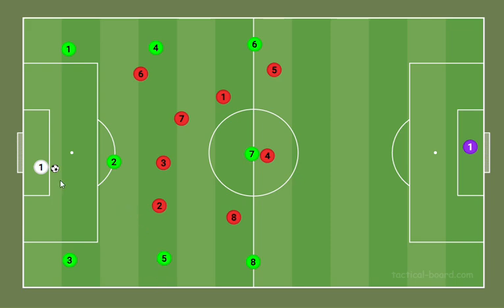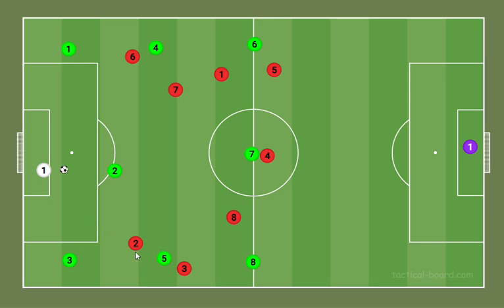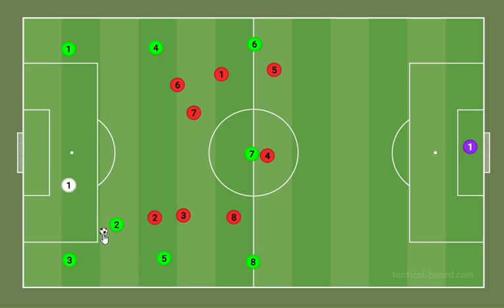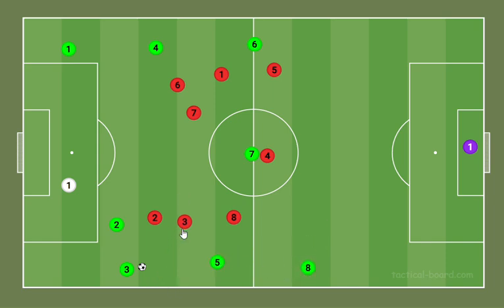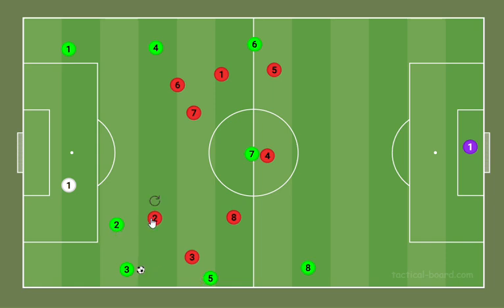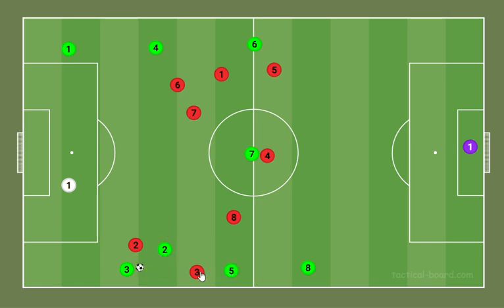Goal Kicks 2